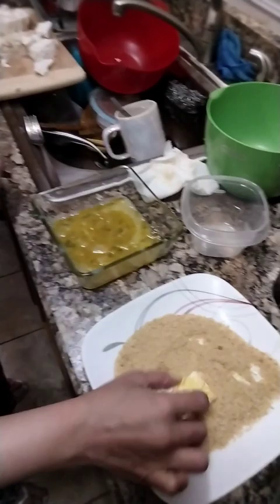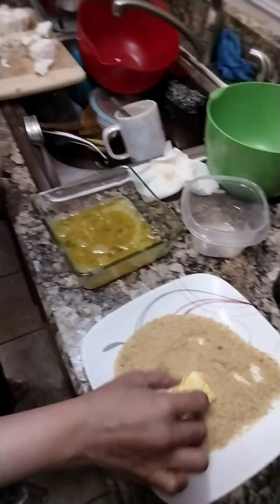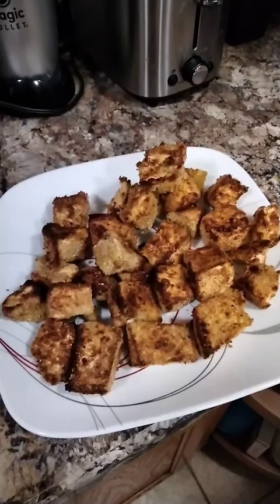Giant White Puff Ball Mushroom 🍄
Please Follow on Our Main Links

Computer Information:
Acer Nitro AN515-58
i5-12500H
RTX 3050 Ti
Logitech StreamCam Full HD Webcam

Von Helton Links

IF I RECORD I USE.
ELGATO HD60X 4K60 GAME CAPTURE